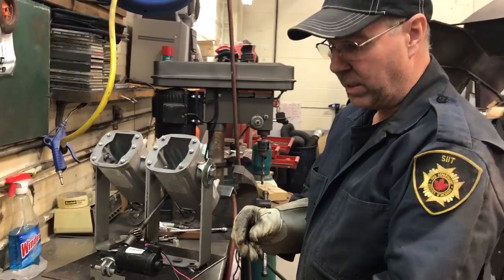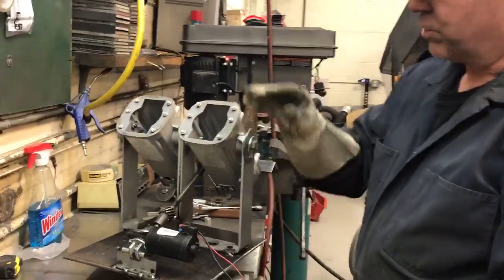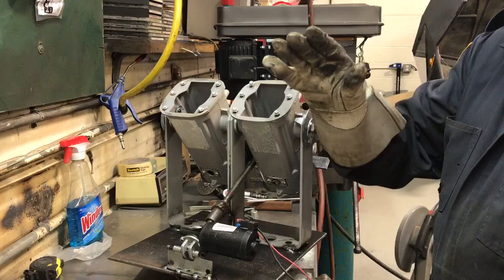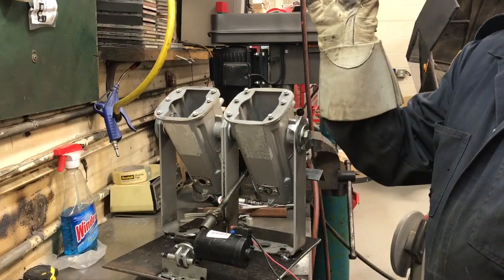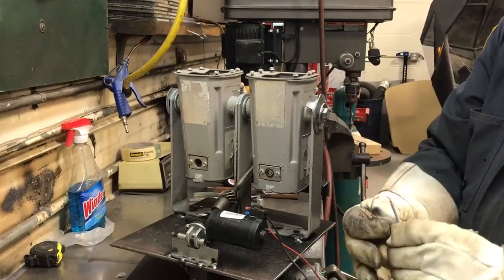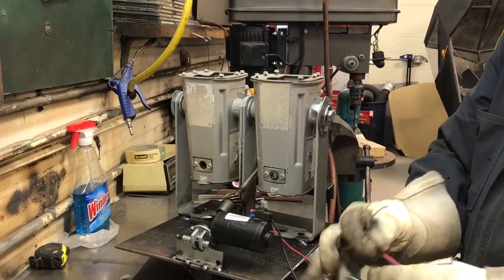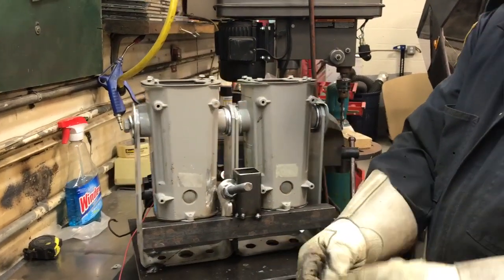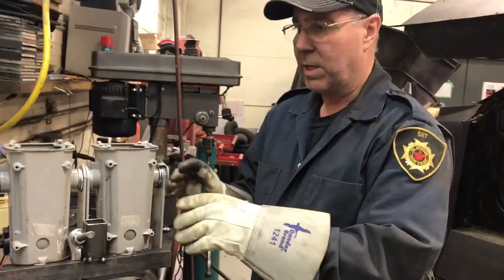2-axis rocket launcher for tornado probes on roof of Dominator 3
This directional rocket launcher will be mounted on the roof of Dominator 3, intended to launch RC rocket probes with GPS tracking into the tornado. They will measure atmospheric pressure, temperature, RH, and inertial acceleration.